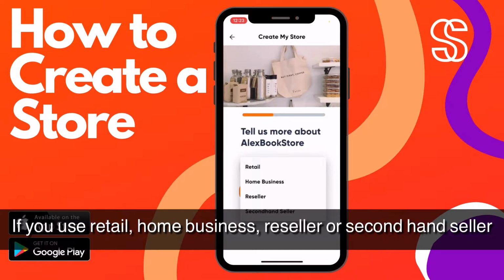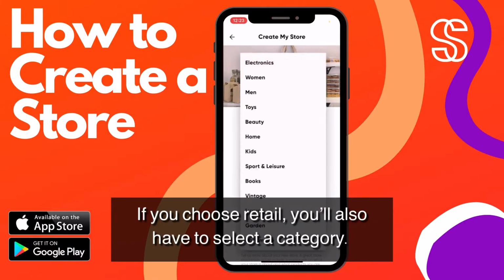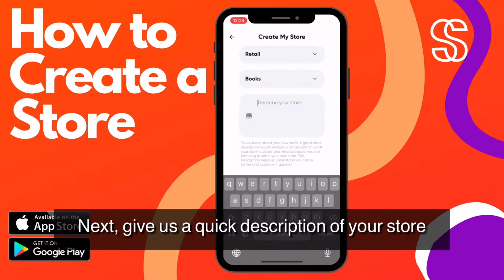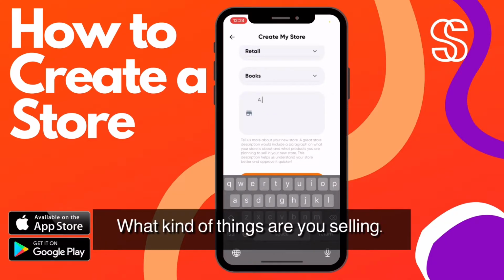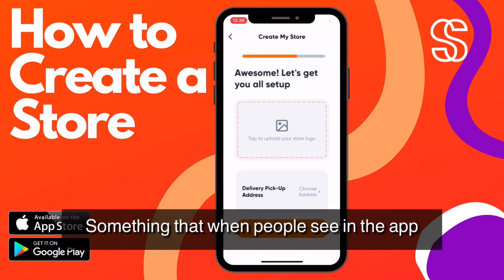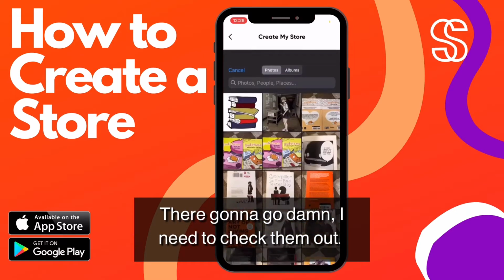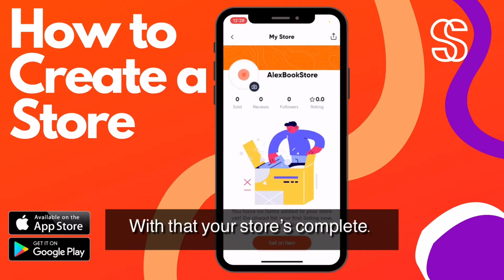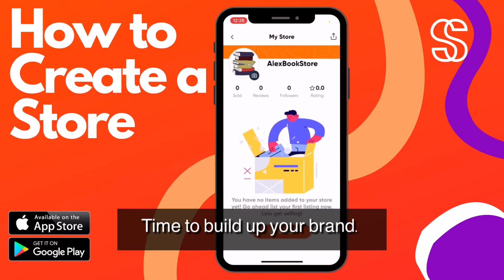How to Create a Store on SellShip in UAE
Here's a quick video guide on how to start your selling journey by creating your very first store on SellShip.